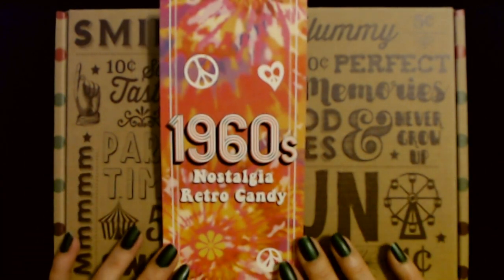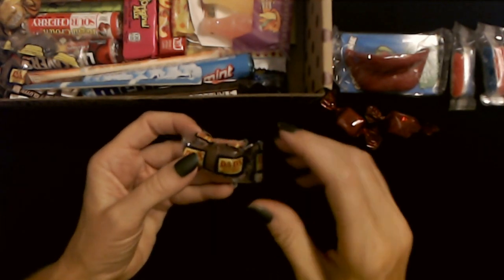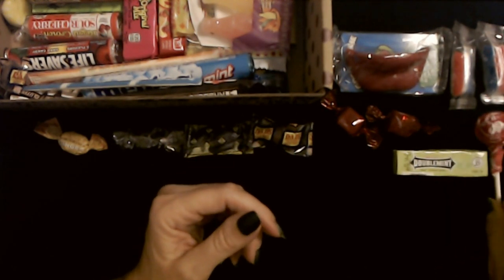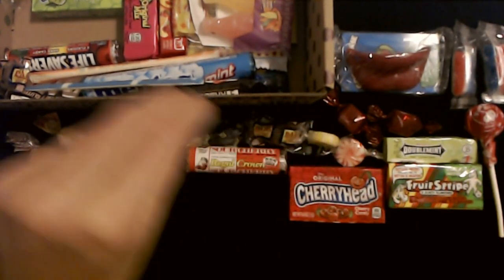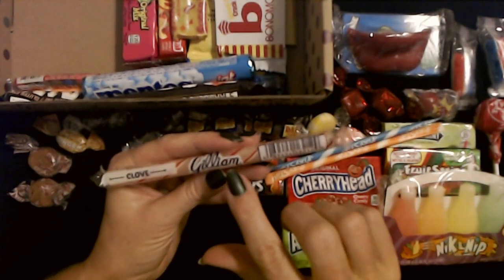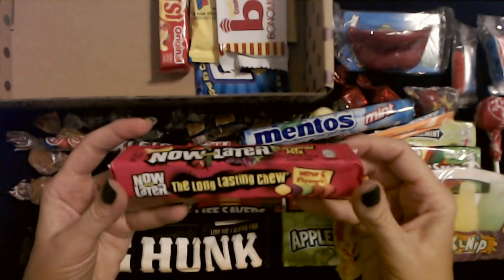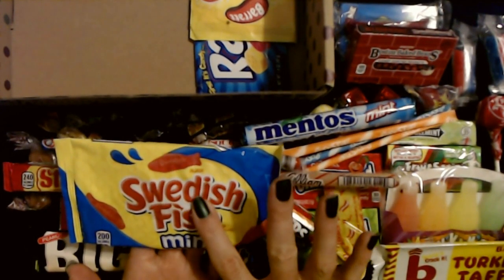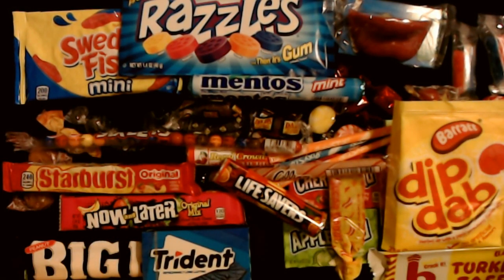ASMR | 1960s Candy Box Show & Tell Part II (Whisper)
Nail Color: one coat of Orly Rubberized base coat, one coat of Broadway Nails Matte Strong nail polish, "Out For Fashion," and one coat of Sally Hansen Miracle Gel Matte top coat.

Today, we'll be taking a look at part of a box of 1960s candy!  I hope you enjoy it.  :)